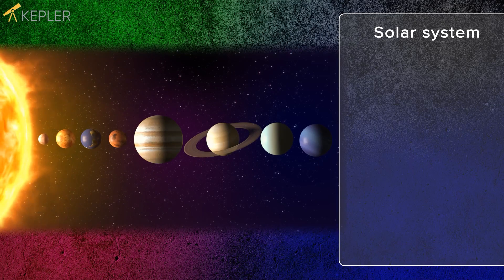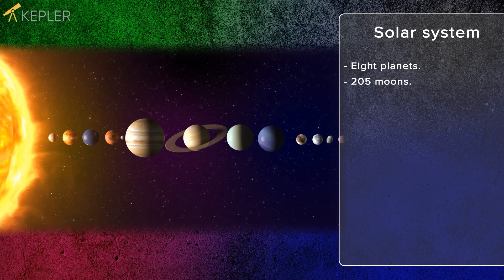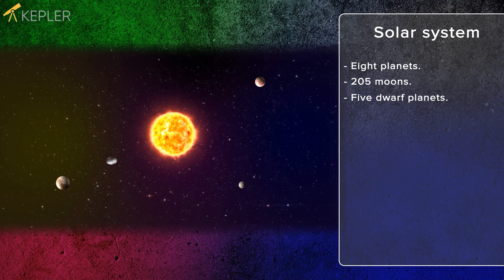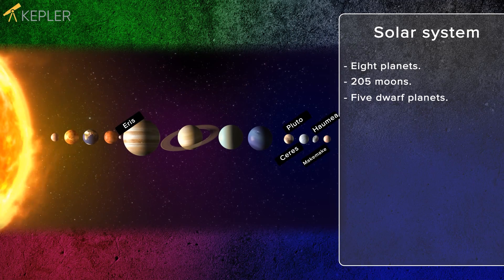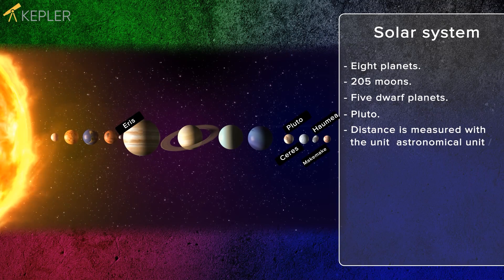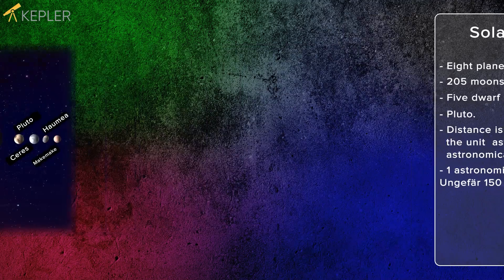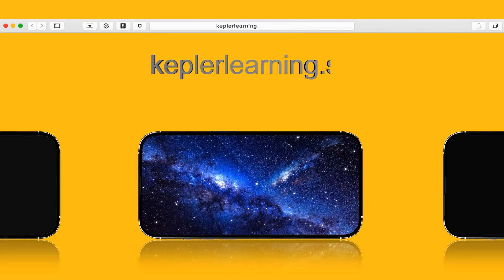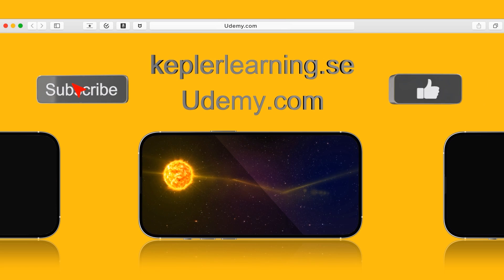Introduction to the solar system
In this video you will see an introduction to the solar system. Which planets are there and what is a dwarf planet?

If you like our videos, you can access all the videos on our udemy page.